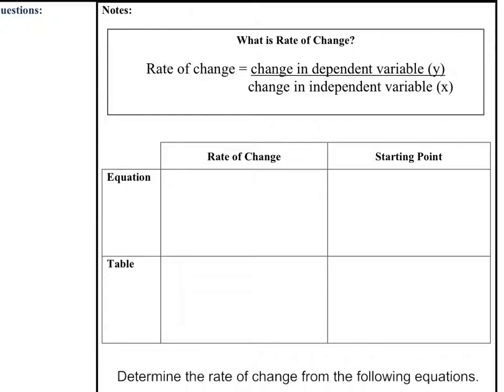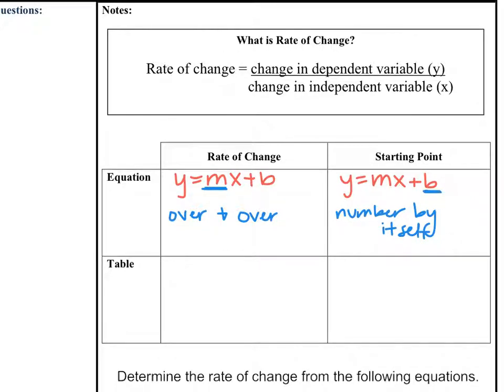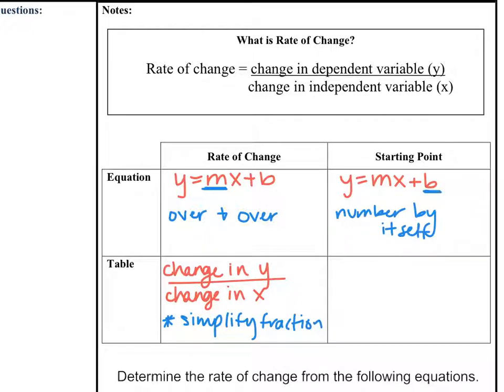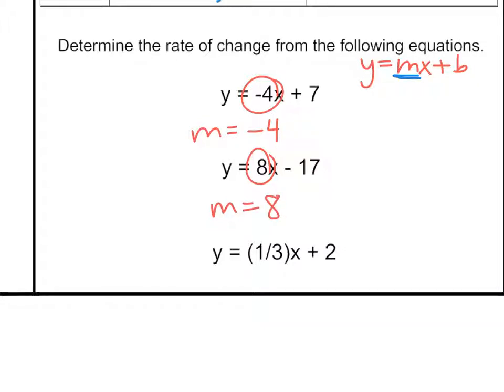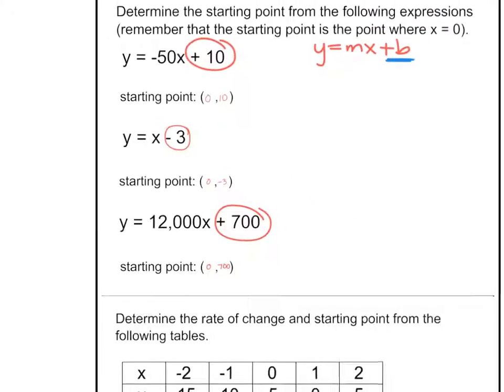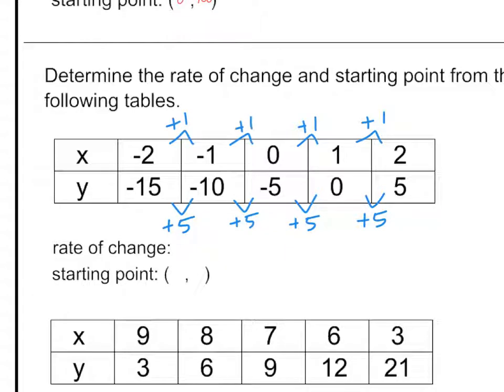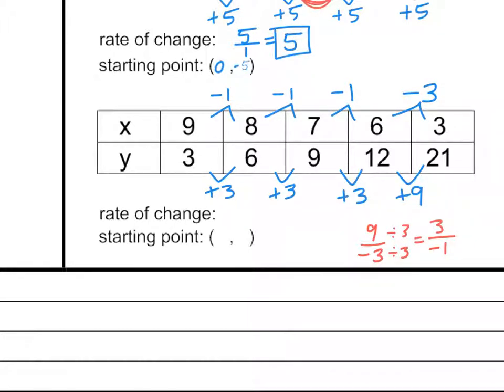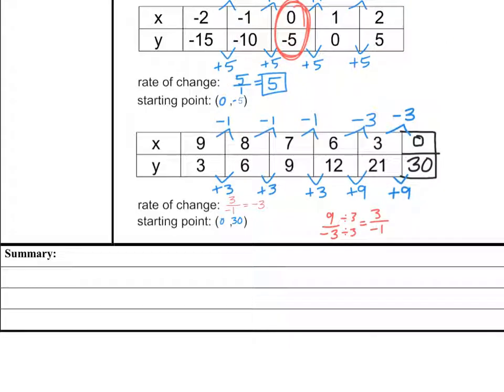Pre Algebra 8 5 Properties of Functions Day 1